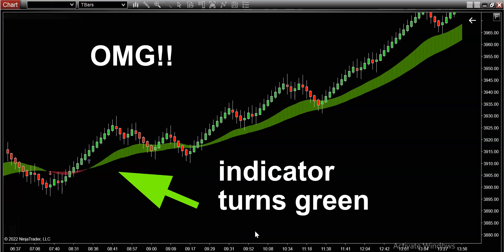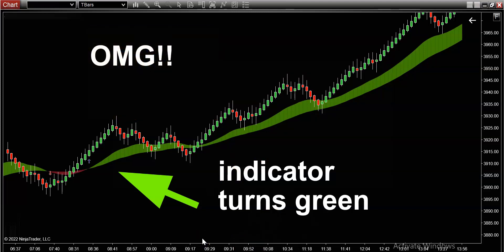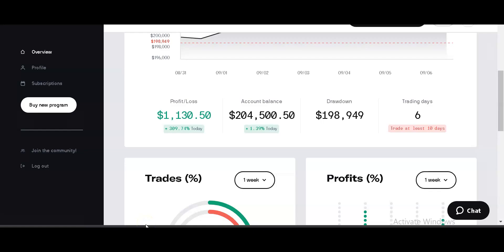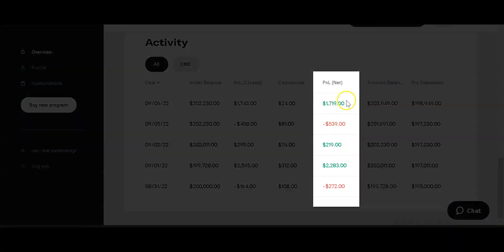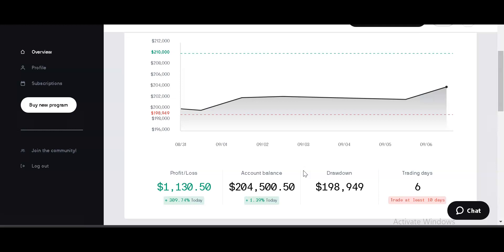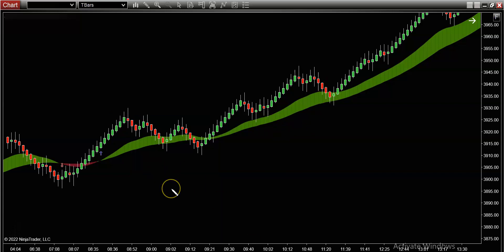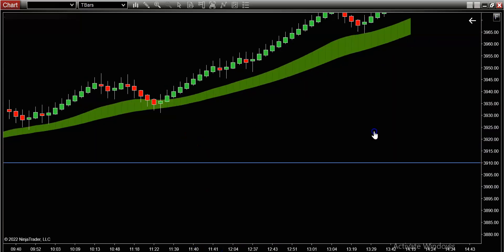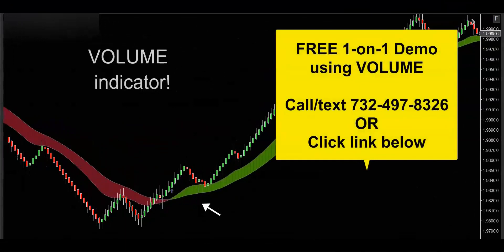INCREDIBLE Trend Trading Indicator! [ ALL MARKETS ] 💰 💲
Amazing trend trading indicator to trade the market!!  In this Video I'm going to show you the best trend trading indicators to trade forex, futures, stocks, and crypto.  You will understand why VOLUME is the #1 best trend trading indicator you've never heard of!
When compared to other forex indicators and beginner indicators...you will simply be amazed at what volume indicators can do.  Contrast this best trading indicator to your best forex indicator and deploy this trading strategy with ease.  No more useless trading indicators!   Just the best trading indicators that actually work.